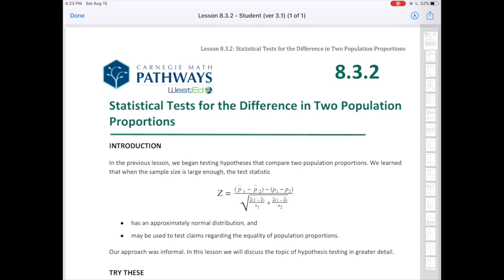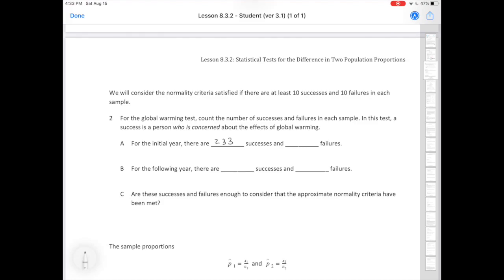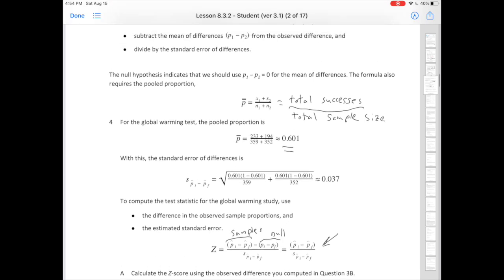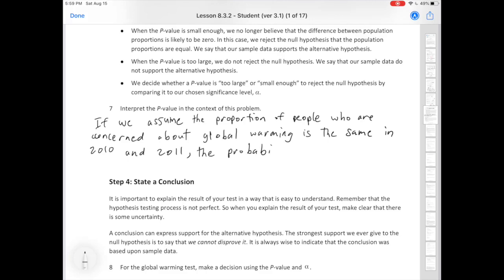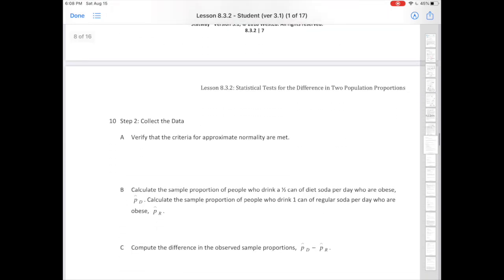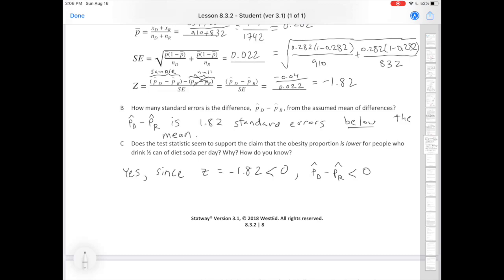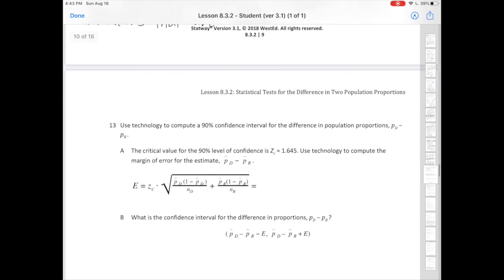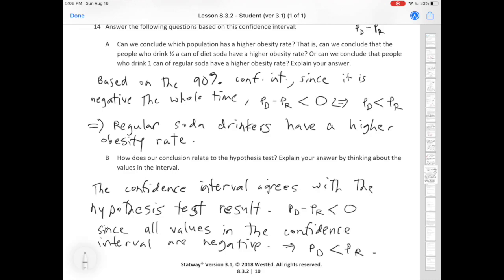Lesson 8.3.2 - Statistical Tests for the Difference in Two Population Proportions